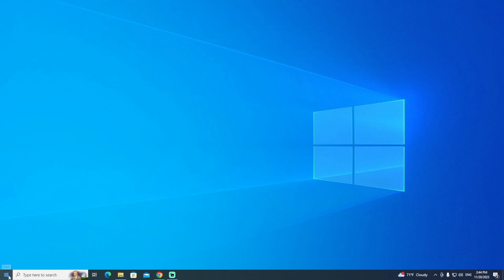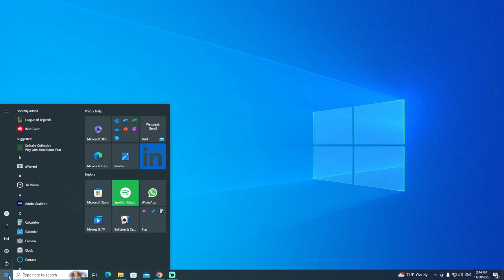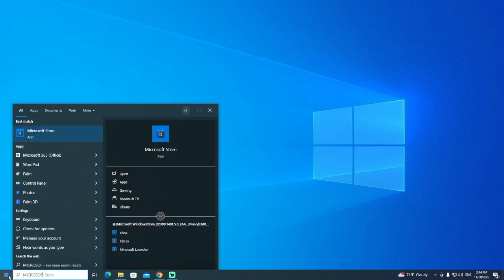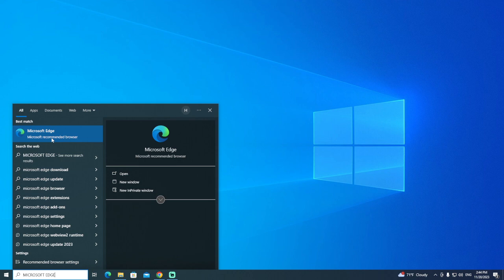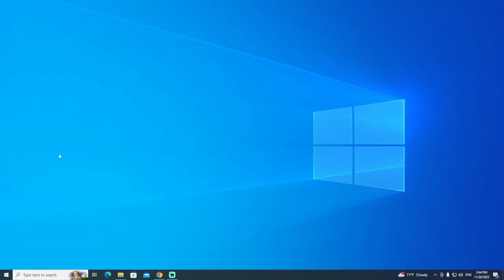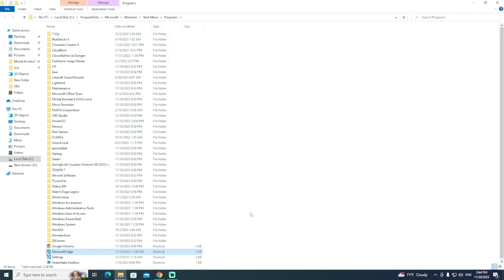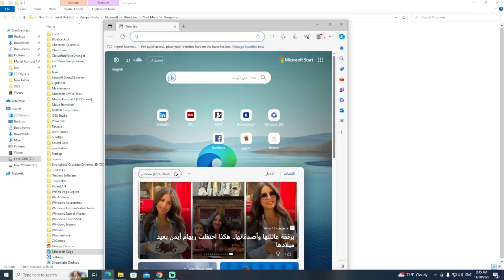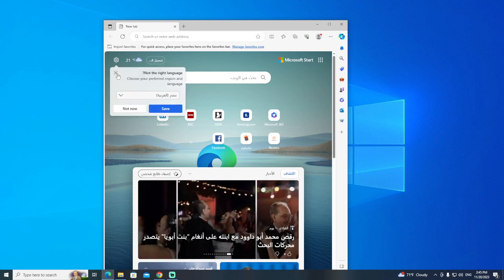How to Open Microsoft Edge on PC - Full Guide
Unlock the full potential of Microsoft Edge with this quick and easy tutorial on how to open the browser on your PC! Whether you're a Windows user or exploring new browsers, I'll guide you through the simple steps to access Microsoft Edge and enhance your browsing experience.

🖱️ Key Steps Covered:

Locating Microsoft Edge: Finding the browser on your desktop or taskbar.
Opening Edge: Simple methods to launch Microsoft Edge quickly.
Customization Tips: Explore basic customization options for a personalized experience.